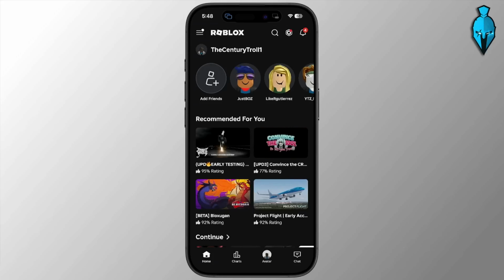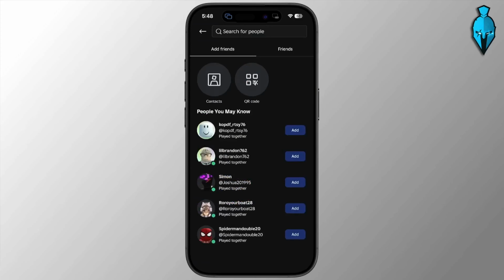How To Add A Trusted Friend From Contacts On Roblox Mobile - Full Guide